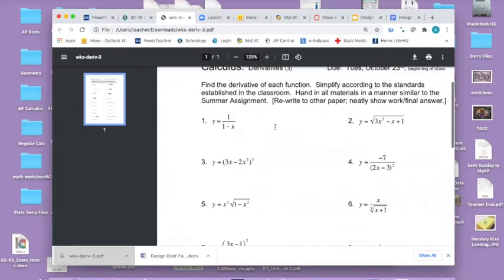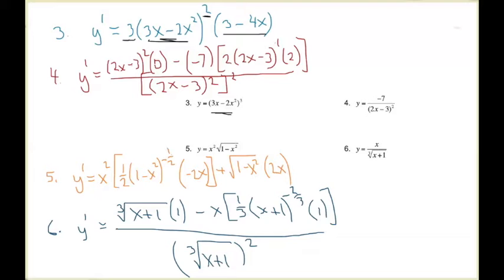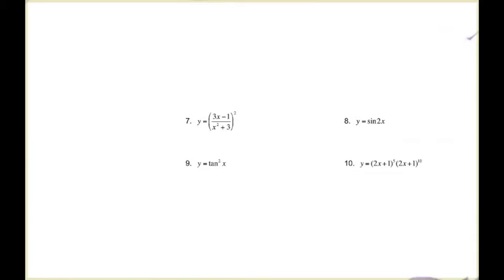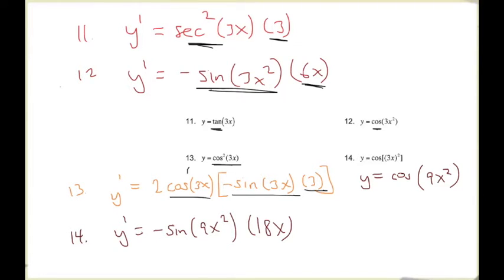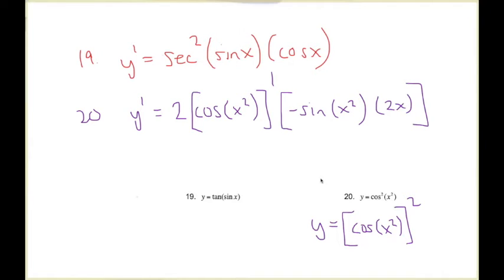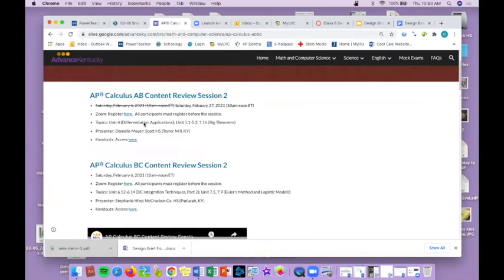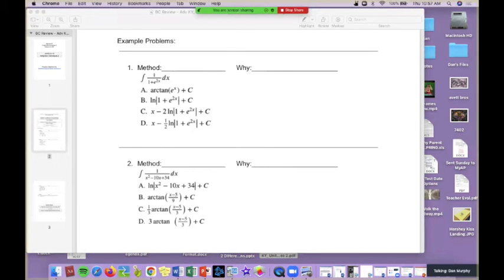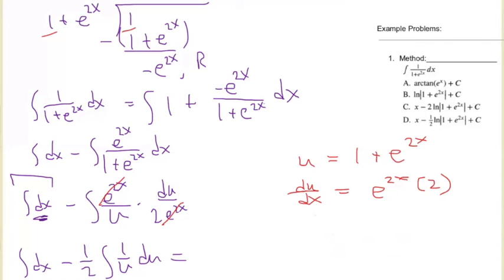02 18 Zoom Class